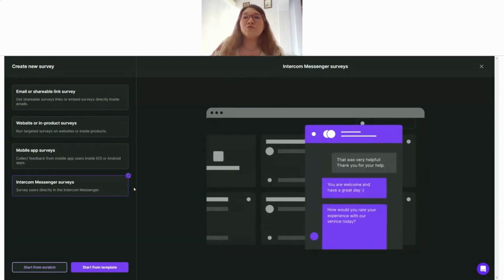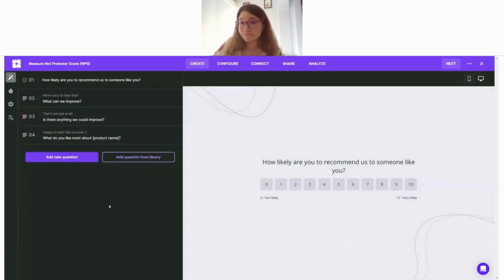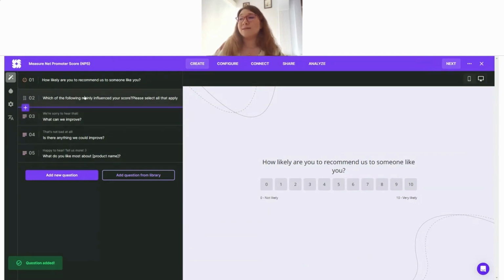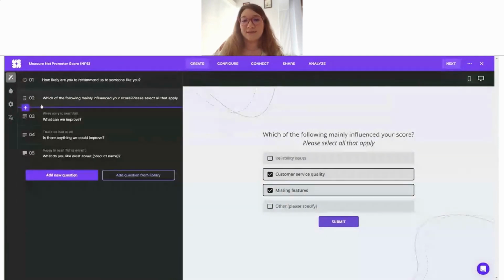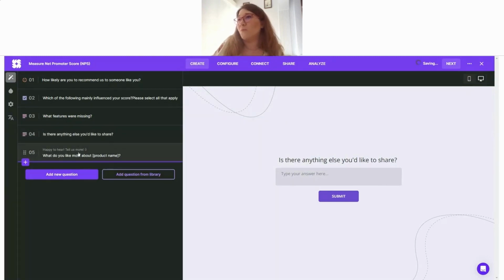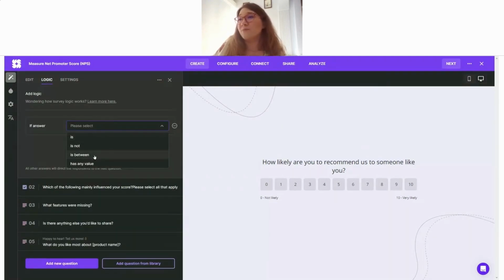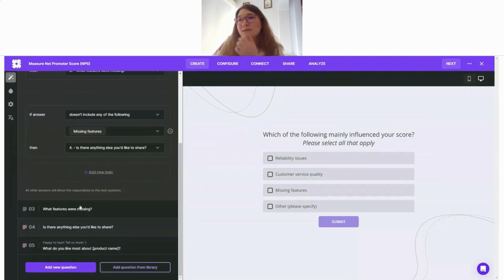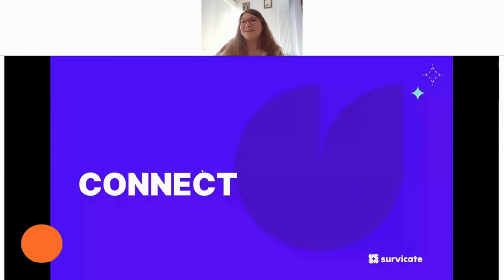How to create a survey?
Are you ready to take your Salesforce game to the next level? Look no further! This video will give you all the tips and tricks you need to know about creating a survey to send with Salesforce. Get ready to rock your customer satisfaction data with this easy-to-follow guide. Don't wait, get started today and be the survey guru of your team!

Survicate makes collecting feedback effortless. This user-friendly tool streamlines the feedback process, making it easy for businesses to gather valuable insights from customers effortlessly.